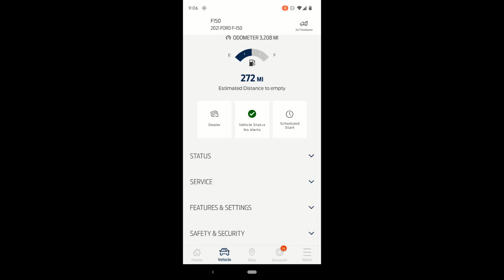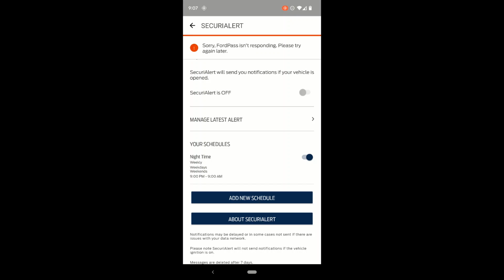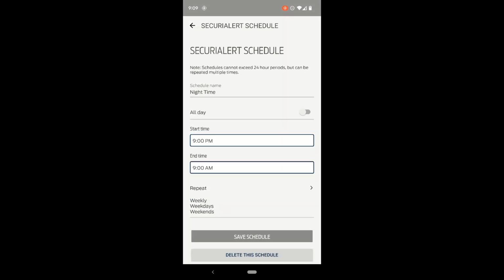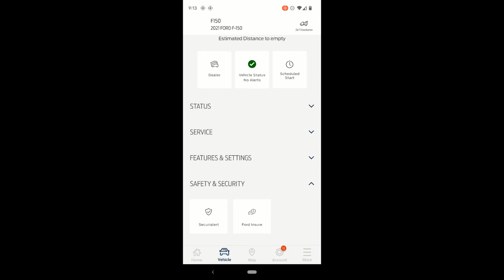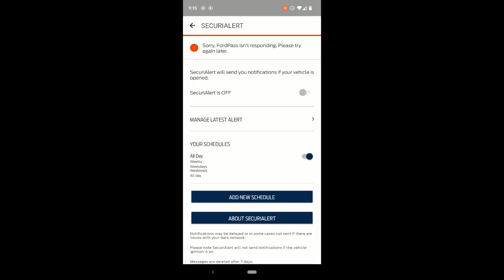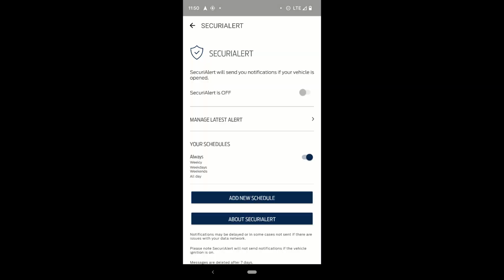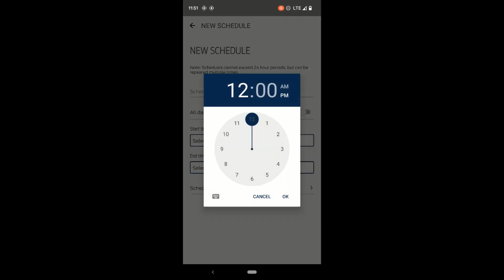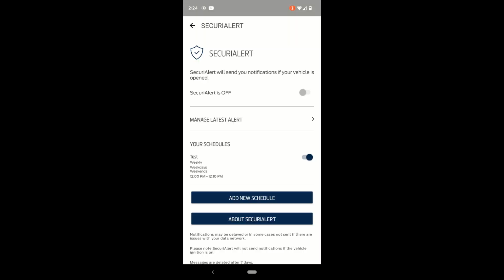2021+ Ford F-150 Securialert Feature and Issues - Part I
In this video I will discuss the Securialert feature and some of the issues with it.